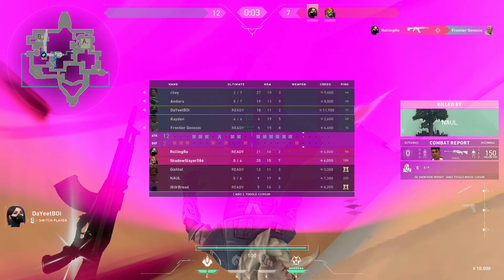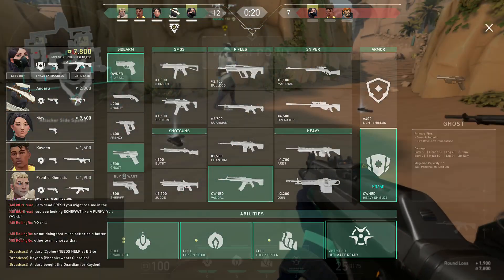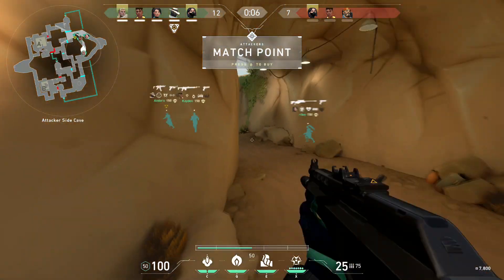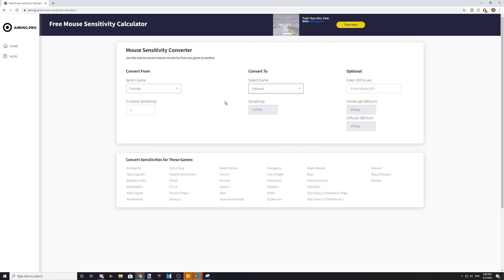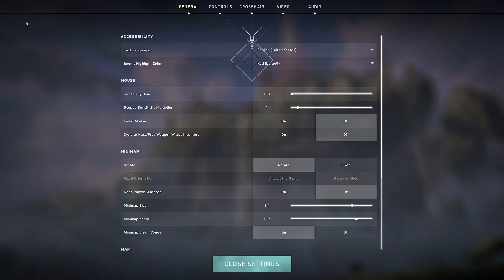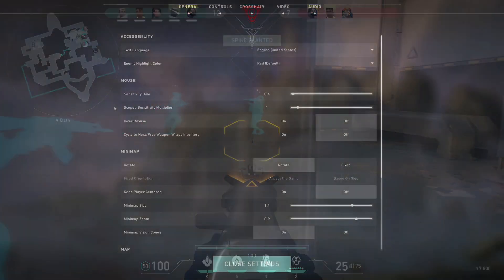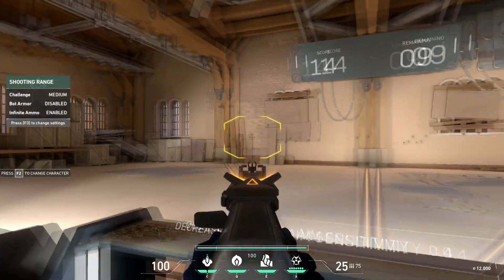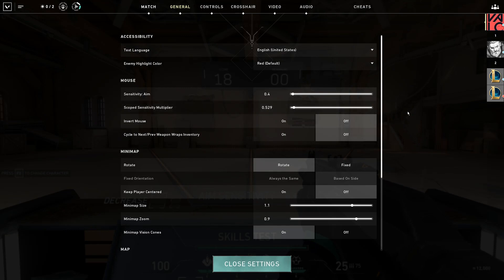How to Convert Your Sensitivity to Valorant | Fortnite, CSGO, Overwatch, R6 Siege |Tutorial (2020)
In this video, I will be showing how to convert your sensitivity to Valorant (how to convert your sens to Valorant). This will work with any FPS game, including Fortnite, CSGO, Overwatch, Rainbow Six Siege (R6 Siege | RainbowSix Siege), Apex Legends, Battlefield, Call of Duty, Far Cry, Team Fortress 2, and many more FPS games. This is a quick and easy guide that should help you find the perfect sensitivity for valorant 2020 and help you win all your matches. Hopefully you enjoy this video on how to find the best sensitivity for Valorant.